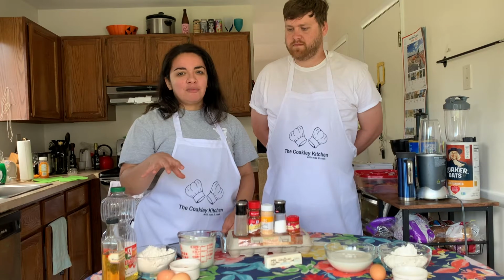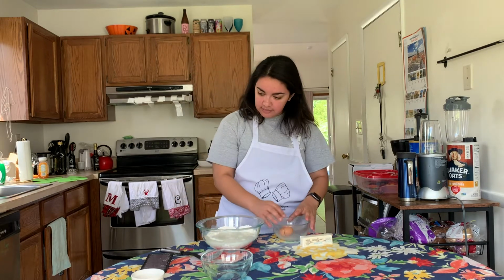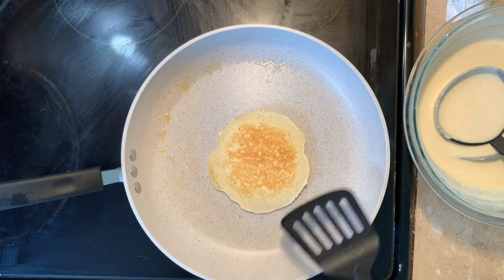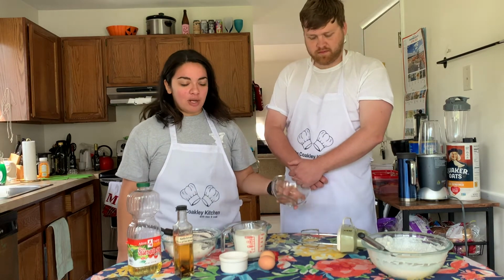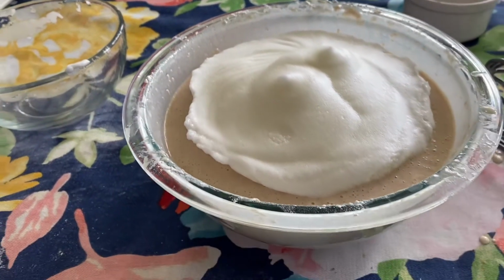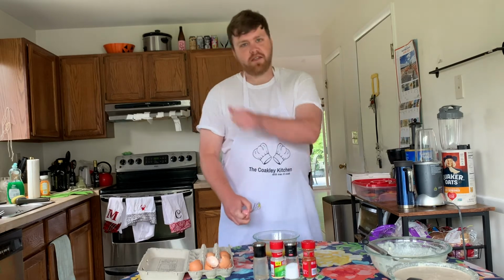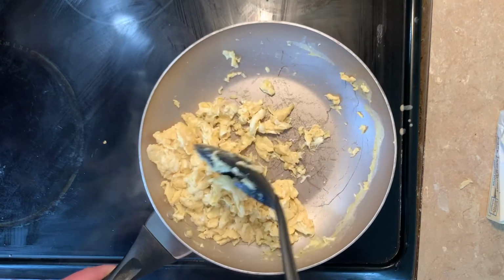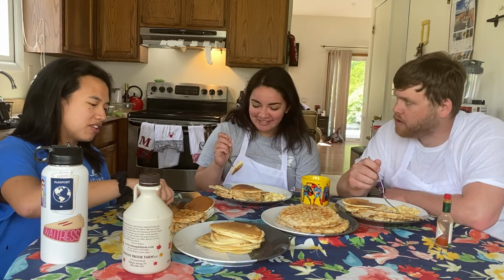Breakfast Medley: Pancakes, Waffles & Eggs, oh my!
Welcome to EPISODE TEN of The Coakley Kitchen!! Today we have a delicious breakfast/brunch medley: homemade pancakes, belgian waffles, and scrambled eggs.

If you want to skip to one:
Pancakes - 1:15
Waffles - 6:23
Eggs - 12:45

Thanks to Julie for taste testing! Follow her: @what_is_protein
Thanks to David for the graphics! Follow him: @albanyplant_guy